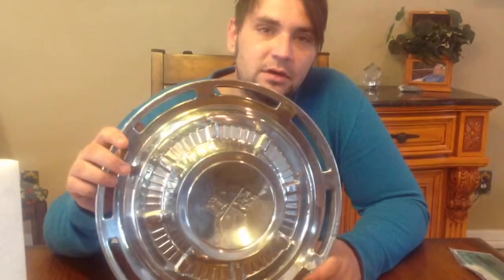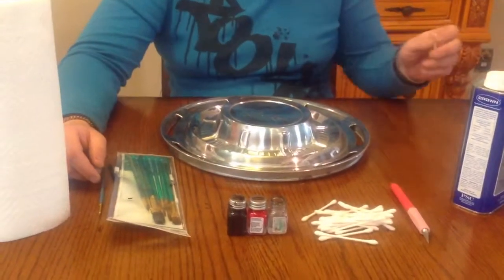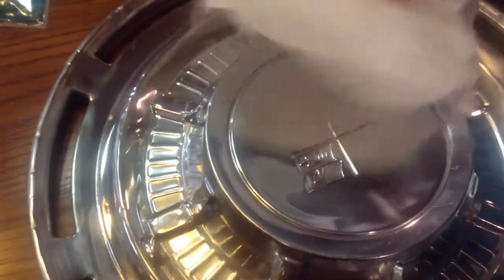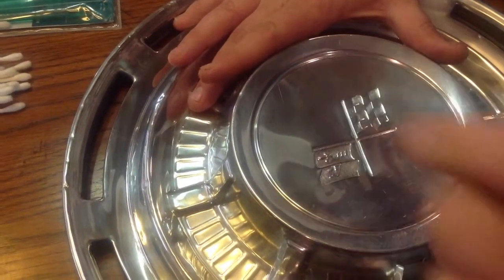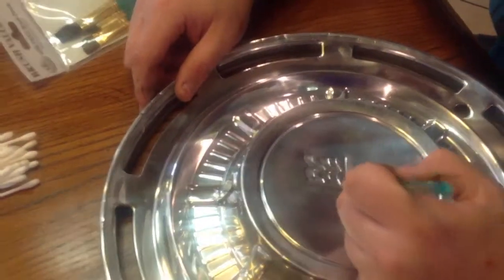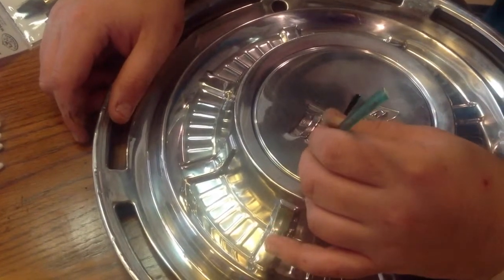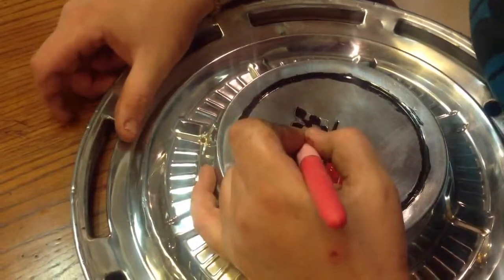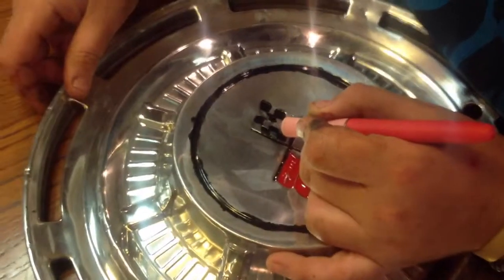Jams 59 Chevy Parts- Custom Hubcap Painting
This is a short How-To on Custom Painting Stainless Steel Hubcaps.